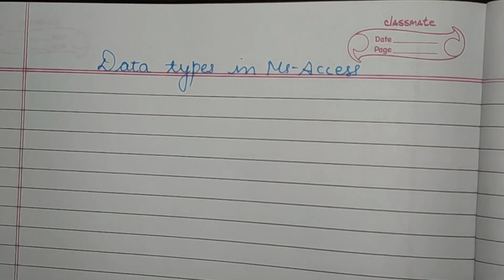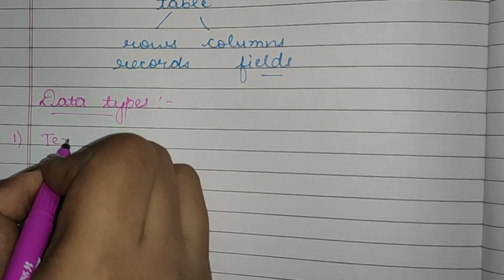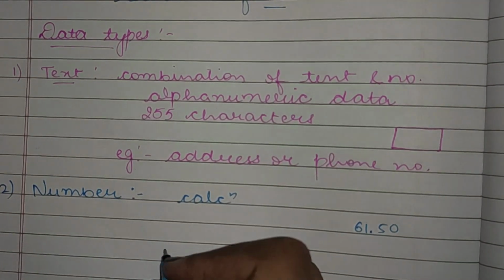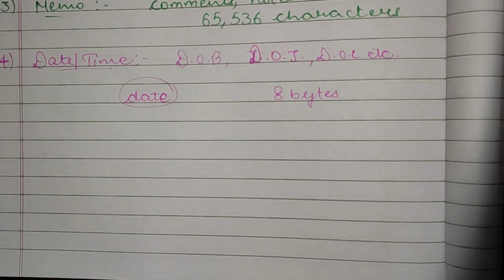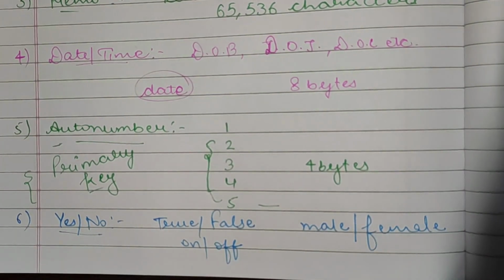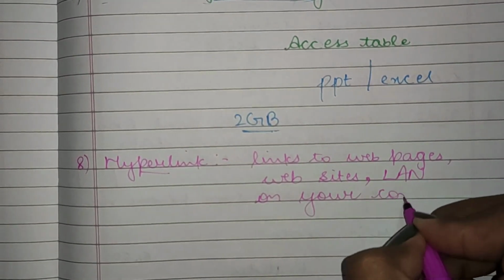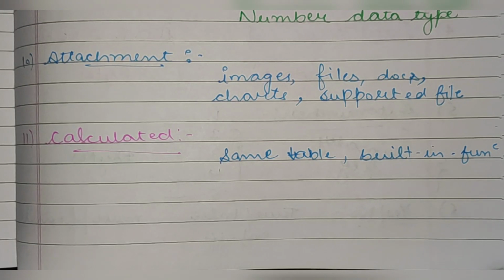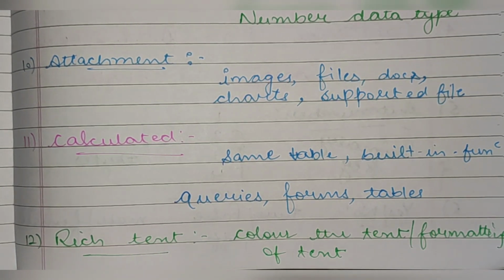DATA TYPES IN MS-ACCESS 2007|2010 by Komal ma'am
This video includes the detailed information about the topic datatypes that we use in Ms-Access.

Data types in Ms-Access 2007|2010
Happy learning